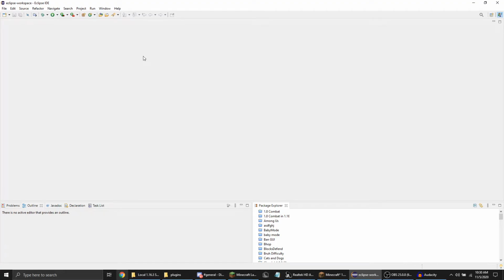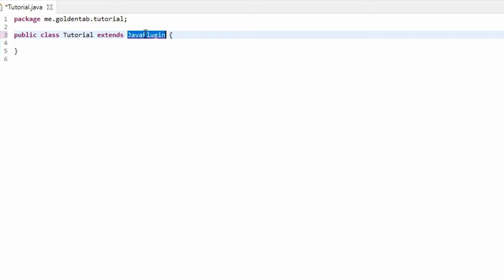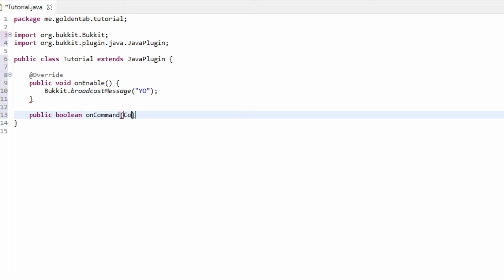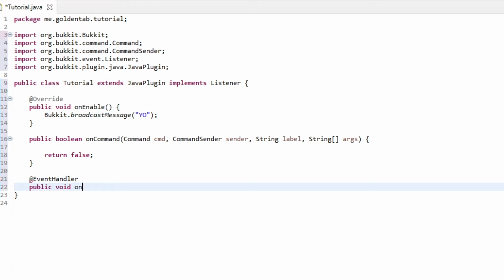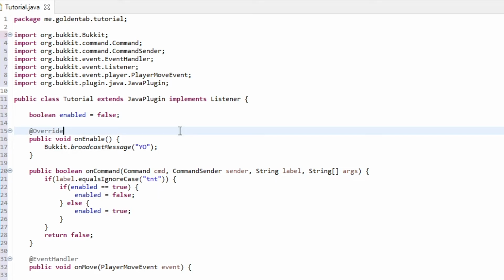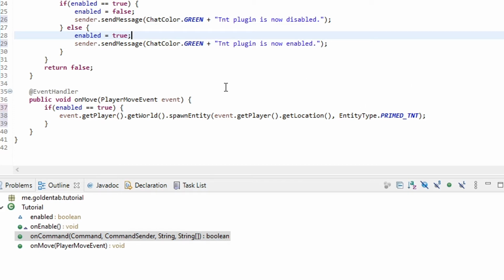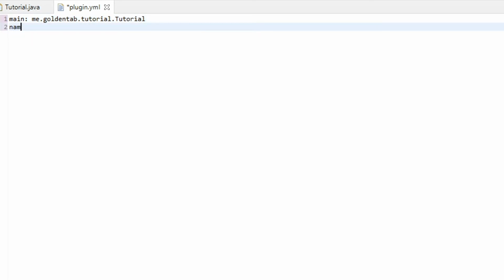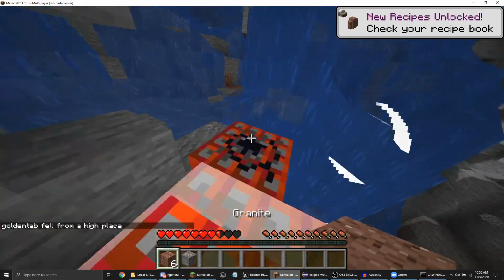How Dream codes his Minecraft Challenges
How Dream codes his Minecraft Challenges... this was actually insane. In this video, I EXPOSE the secrets that Dream has been hiding from EVERYONE!!1!!111!

In this video, I show you how to code like Dream / how to code Minecraft plugins. It was SUPER EPIC and POGGERS

Not Minecraft, But or Minecraft Manhunt, or any other but challenge like that. This isn't a speed run / speed runner of Minecraft against a killer / assassin either, but instead a new 1.16 survival challenge difficulty, where you learn how to code a Minecraft plugin / how Dream codes Minecraft challenges